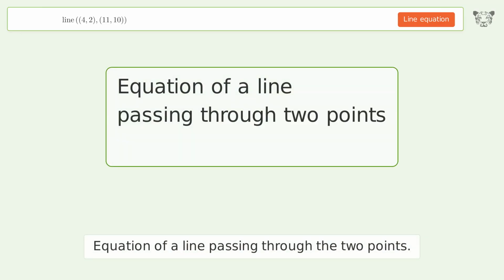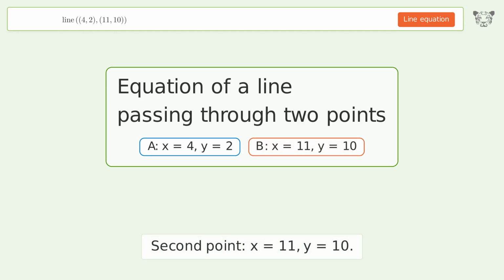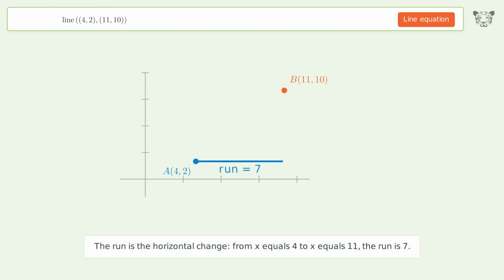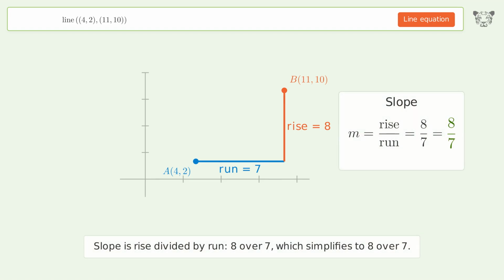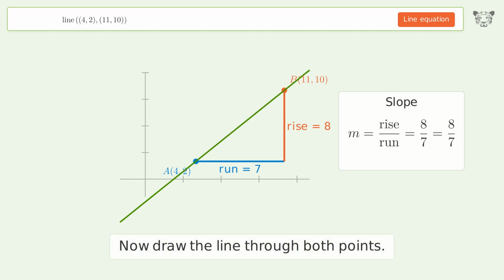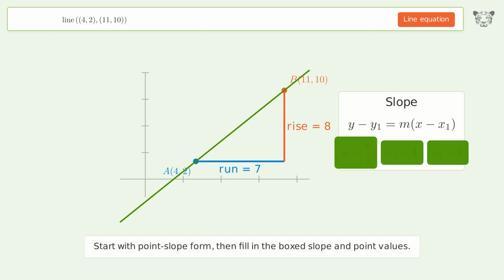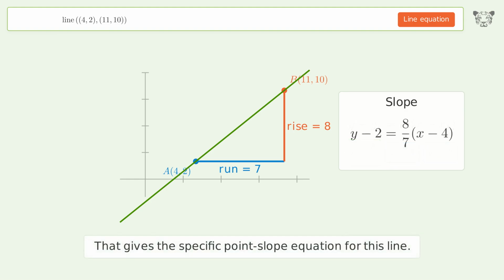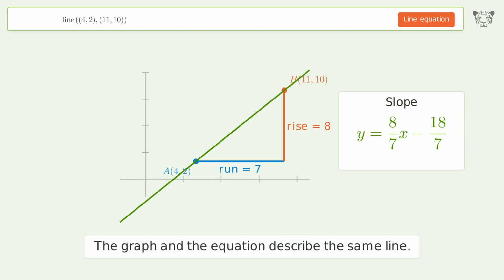Finds Properties of a line from (4,2)-(11,10) | Tiger Algebra Solver